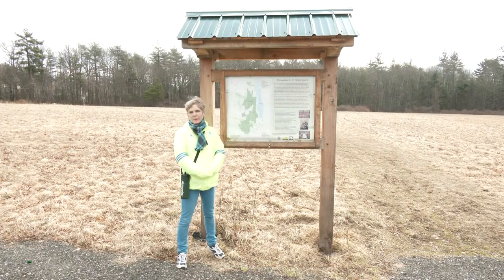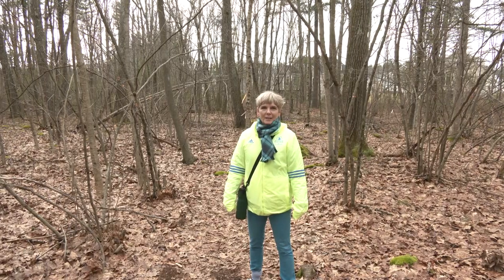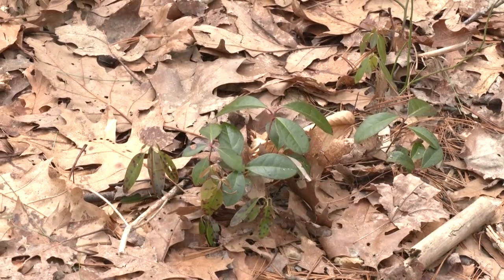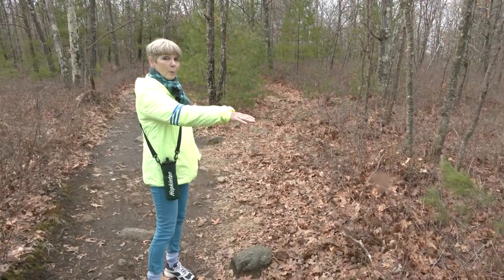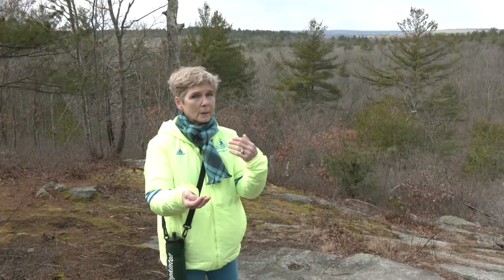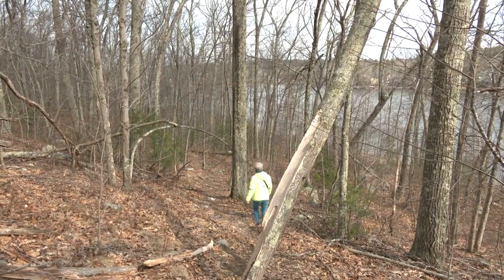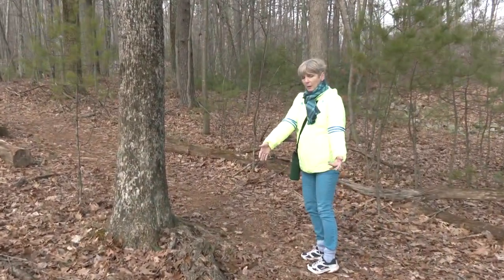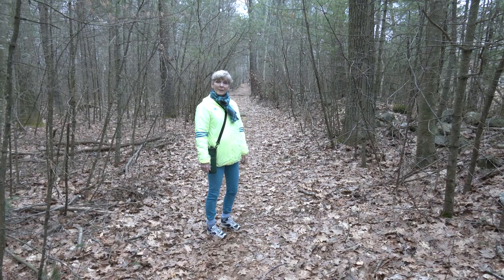What's Out There?: Rockwood Meadow